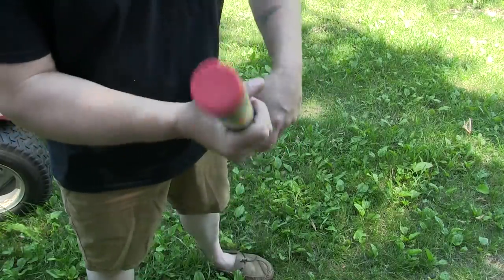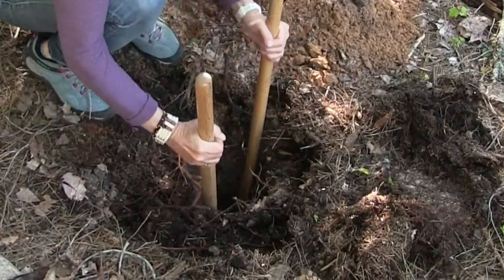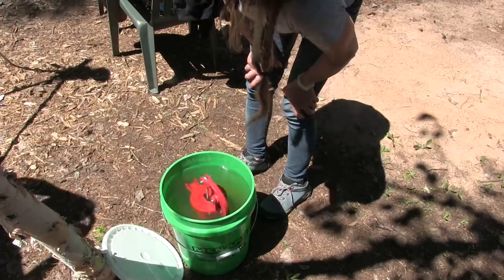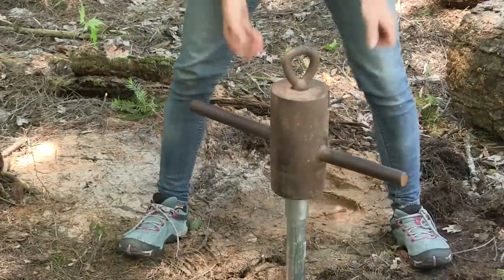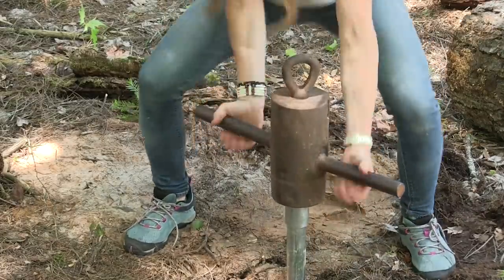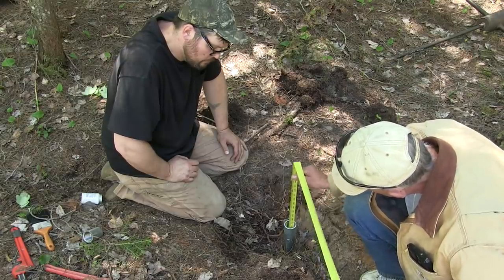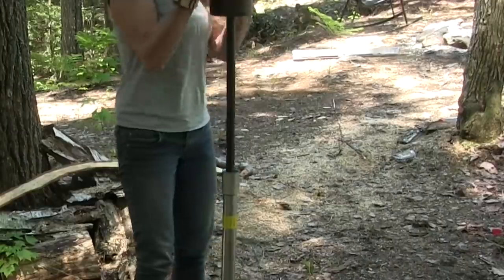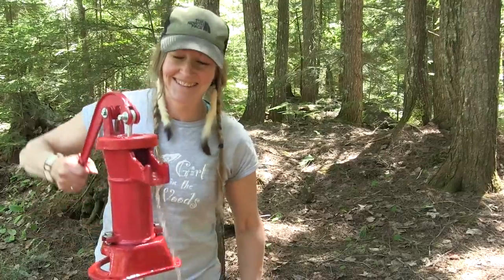Driving a hand pump well at a remote off grid Wilderness Camp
In this video, Brooke and I drive a well at our remote off grid camp in the Upper Peninsula of Michigan with the help of our good friend Scott. Its amazing to be able to get drinking water right out of the ground, on your own property.
Living off grid is a simple and quiet way to live but it does require a few systems to be in place in order to feel comfortable and have your needs met. An outhouse is top priority, and I would say a well comes in a close second. Having a way to get water for showers, the garden, your pets and of course to drink. thats an amazing and wonderful thing.
      I hope you enjoy seeing to process of digging a pilot hole, driving the well pipe, putting on the pump, and ultimately pumping your own water out of the ground. Enjoy!
Dave Whipple